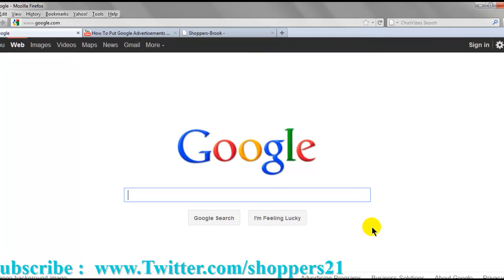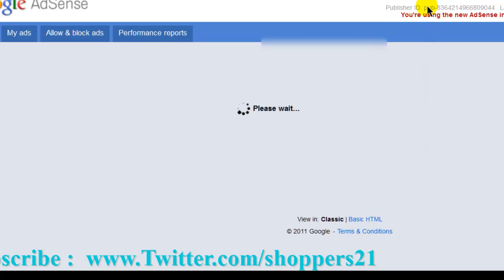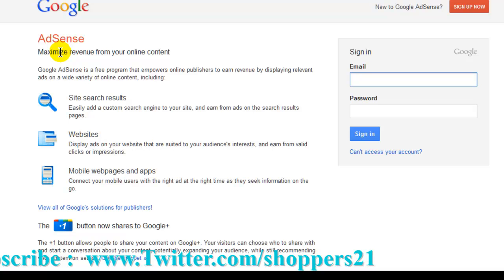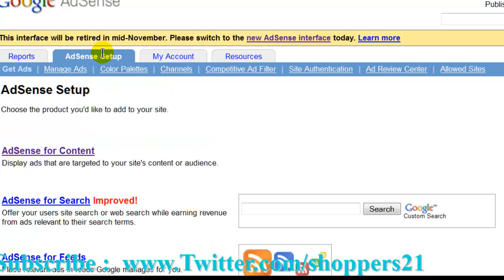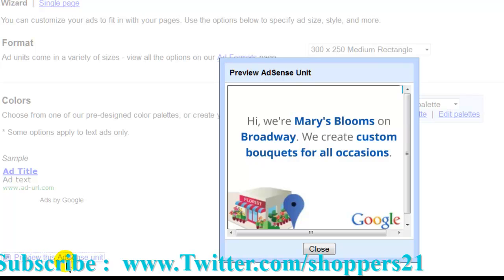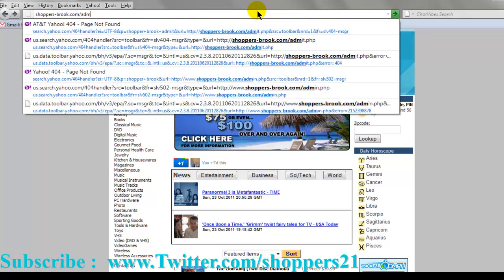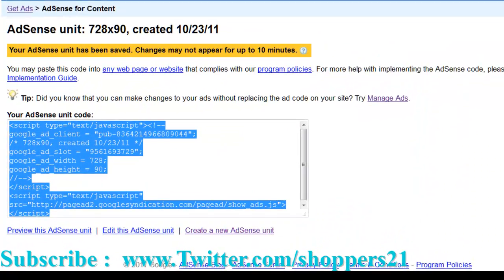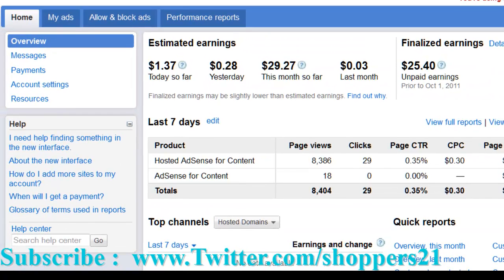How To Put Google Advertisements On Your Website Get Paid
My Web Site WOOW ENTRA YA :)
 Recursos Cristianos Gratis - Biblia y Reflexiones Cristianas - Comunidad Cristiana
21:4 Enjugará Dios toda lágrima de los ojos de ellos; y ya no habrá muerte, ni habrá más llanto, ni clamor, ni dolor; porque las primeras cosas pasaron.

¿Quien de mis amigos está en Twitter? Esta es mi dirección síganme los buenos...:)

How To put make a Google AdSense account,and put Google advertisements on your website and get paid for them. You must Fill out the Adsense Sign up Form With 10

COMMON QUESTIONS:

WHATS THE AGE LIMIT, I'M UNDER 18?
-Its 18, But you can still participate, Just have your parents sign up for you.

WHEN DO I GET PAID?
-When you reach a minimum of $100, they send you the money.

HOW DO I GET PAID?
-They Will send you a check to you're address, or Direct deposit to your bank.

HOW DO/CAN I PUT ADS ON MY YOUTUBE VIDEOS OR CHANNEL?

COULDN'T I CLICK THEM TO MAKE MORE MONEY?
- If you want to get banned from google adsense. Google Will see that your ip address is clicking on it, and Ban you. Also telling others to repeatably click it will get you banned. Google will notice that you have way to many clicks compared to the low amount of traffic on your site.

WHY DO SOME NON PARTNERS HAVE ADS ON VIDEOS?
-Okay, 1st: If your not a partner, and have ads on your video, then Its because it has Copyrighted material, which is against the rules, so Youtube makse money off of it by placing ads on it, not the video up loader.
2ND: If they have ads and get paid, its because youtube Occasionally selects Random popular videos to put ads on, and splits the money with the Person that uploaded the video. And that feature was made after this video.